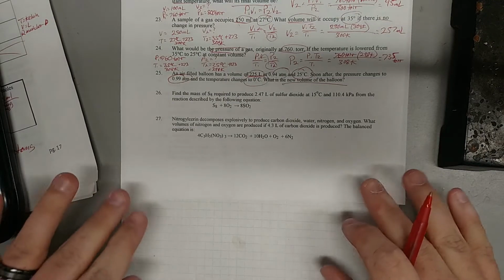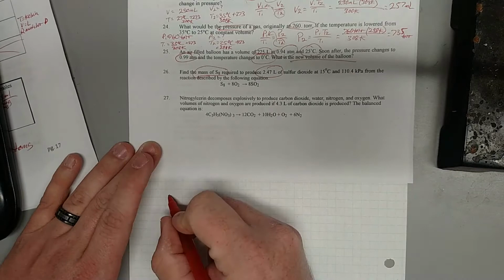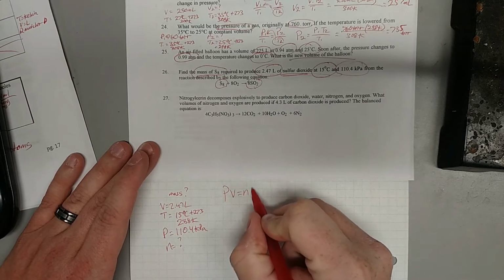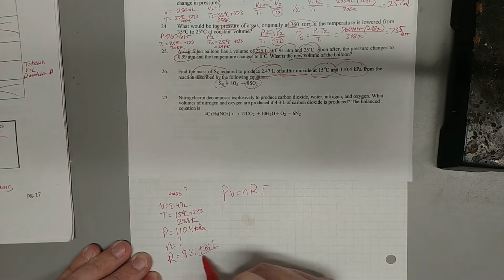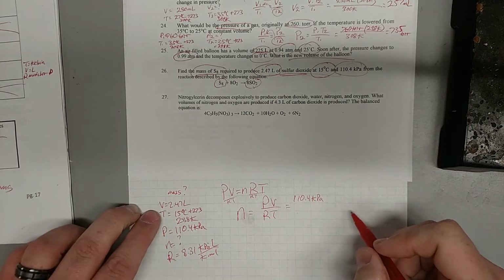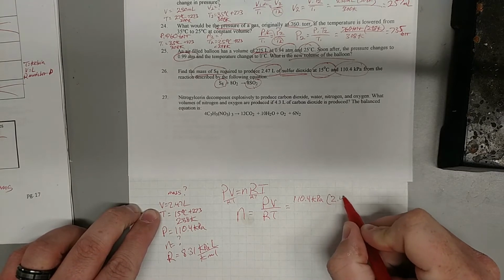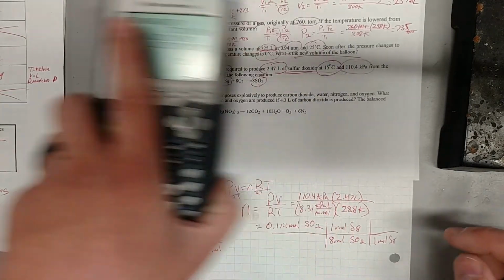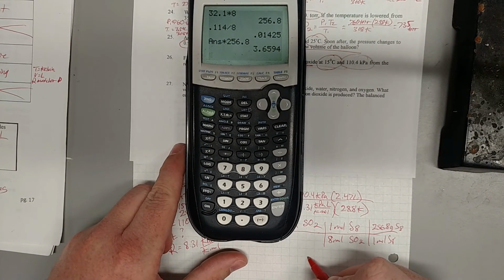Ideal gas stoichiometry